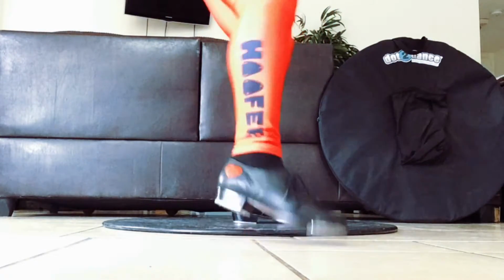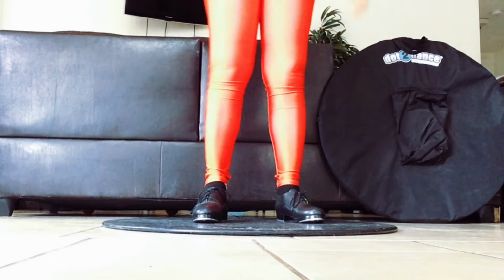Beginner Tap Dance Combo Part 3❣️ TEA FOR TWO with Turn:). Learn How to Tap Dance Online.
Easy Tea For Two Tap Dance Tutorial soft shoe routine, for Beginner Tap Dancers. Learn to Tap Dance at home, or on the go, with Charon Tap Star! Features Shuffles, Ball Changes, Stamps, Broken down Cramp Rolls, Tap turns, and a lot of Inspirational Love:) Practice this beginner tap dance choreography alone or with your friends. You can do it #1 Hoofer. Let's Goooooo!!! xoxo:)

Do you want to send Charon Tap Star Appreciation for this Video?

Tap Shoes by So Danca